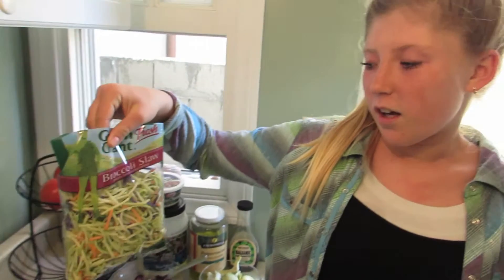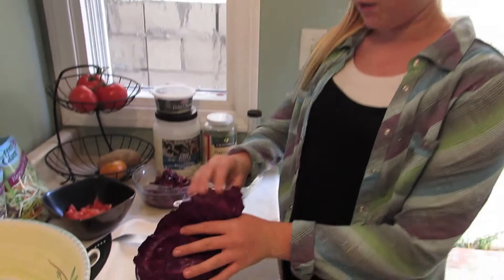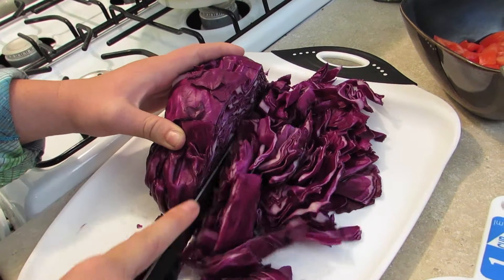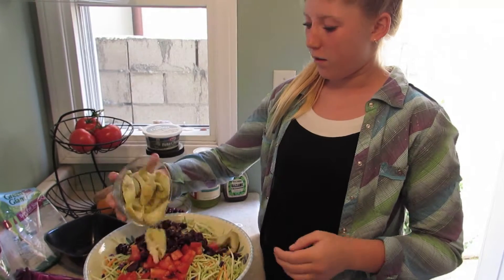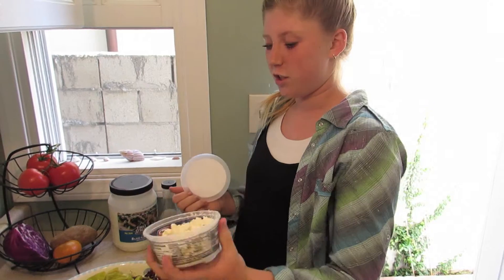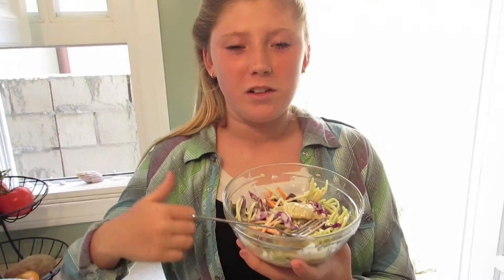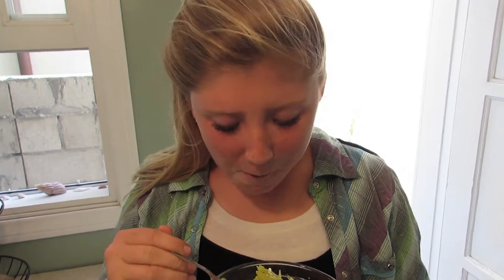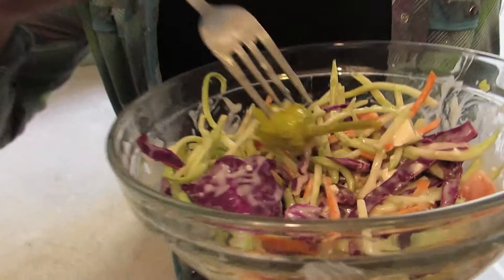Bringing An Amazing Salad To Dinner Invite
Bringing An Amazing Salad To Dinner Invite by Tabi. Purple cabbage, artichoke hearts, kidney beans, pepperocinis, feta cheese, calimata olives, balsamic vinigarette and blue cheese dressing. Yummy. Whate how to make this healthy amazing salad.  New shows every Tuesday, and watch my brother Tate cook up some yummies every Thursday on our channel. Cheers,
Tabi. :)